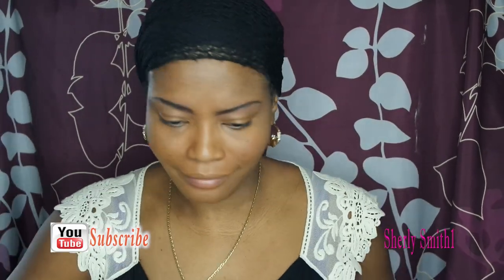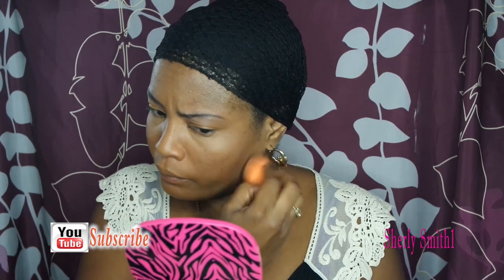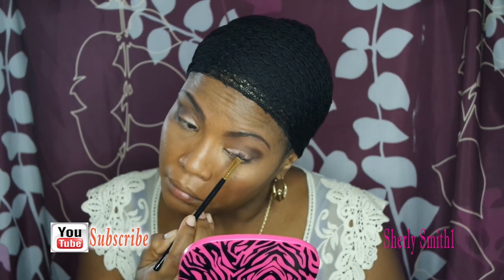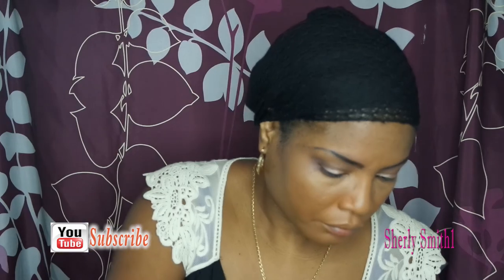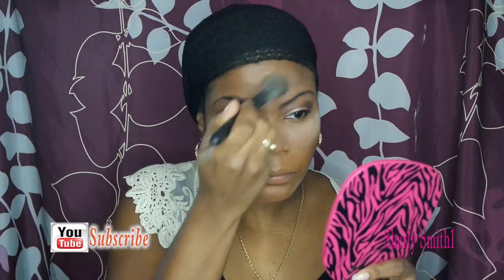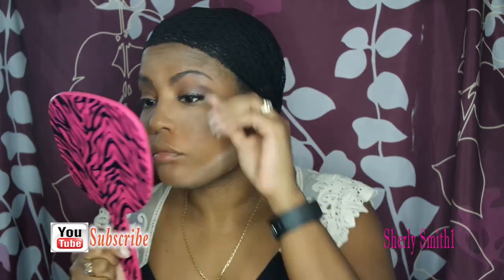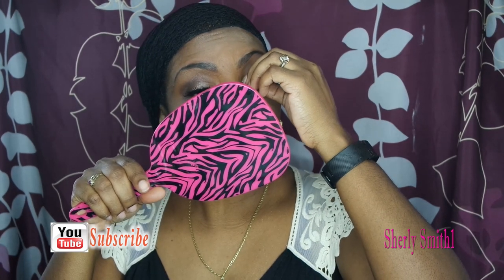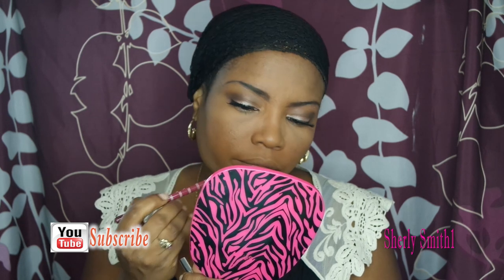March Tutuorial Look| Sherly Smith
Heading to a luncheon for work and decided to record it. Have a wonderful weekend everyone.

Write to me:
Sherly Smith